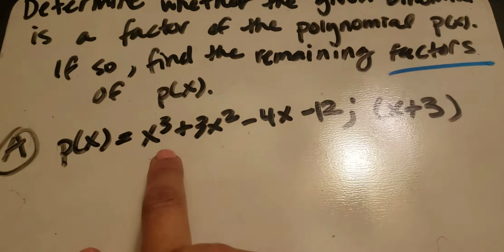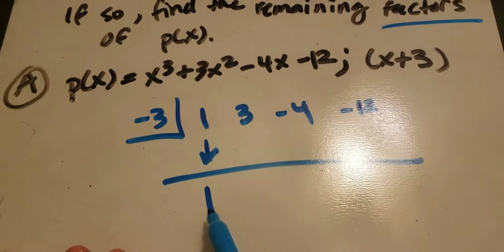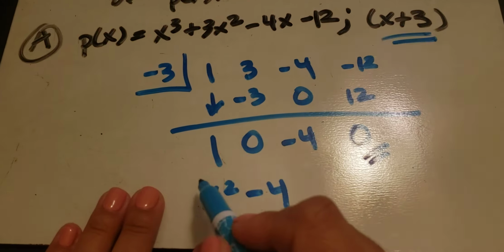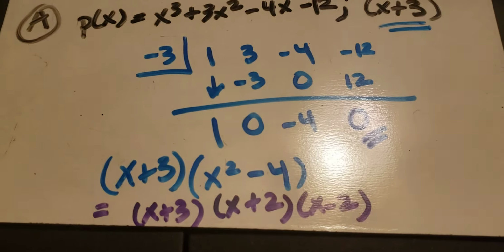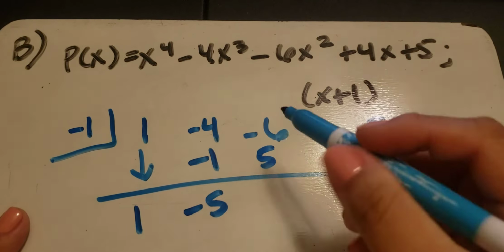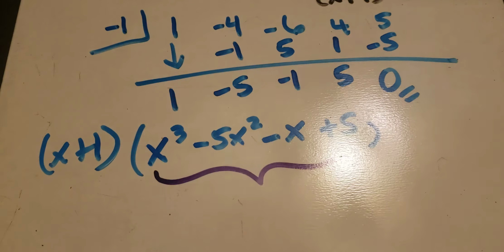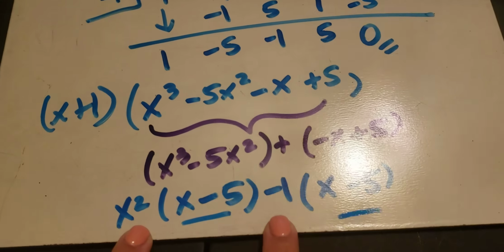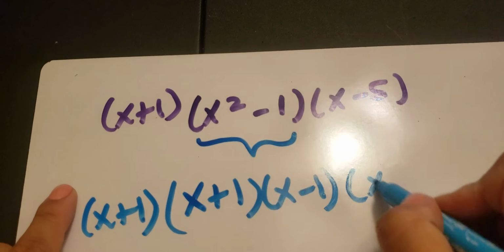SYNTHETIC PART 2